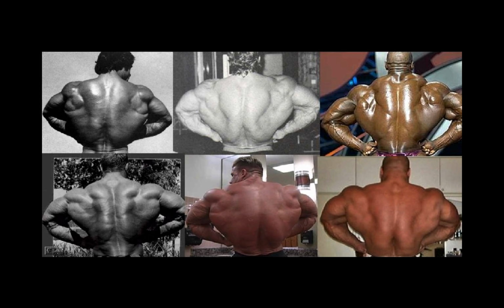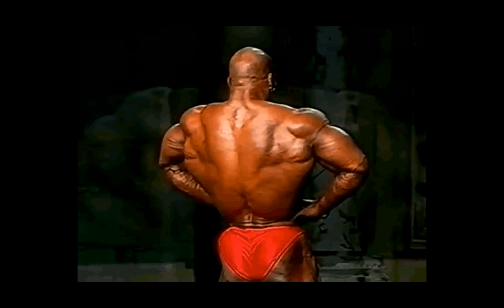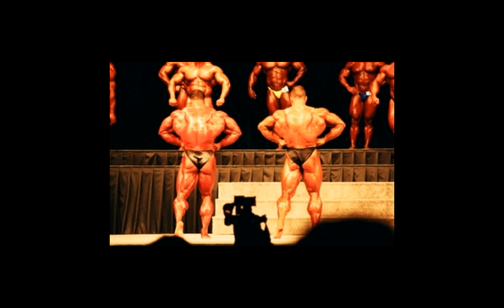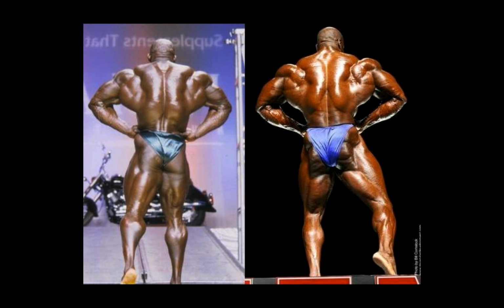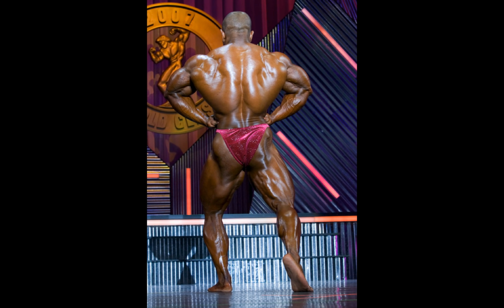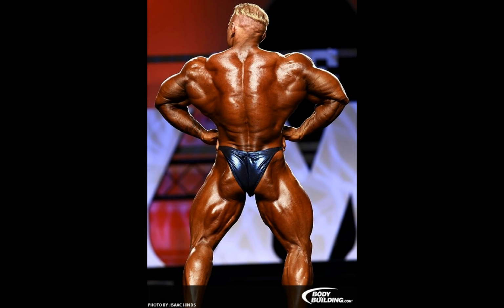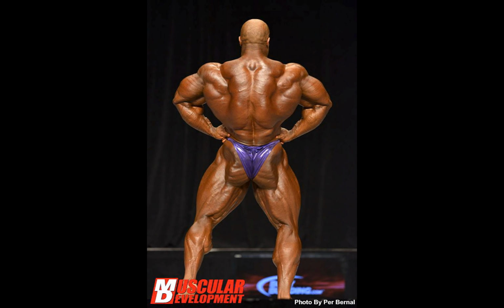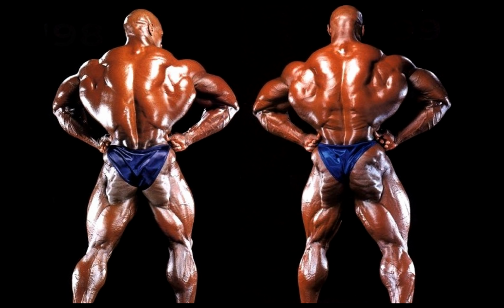Best Rear Lat Spread Pose Of All Time!!!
Checking out some of the best rear lat spread poses in the history of professional bodybuilding! Who will be #1?